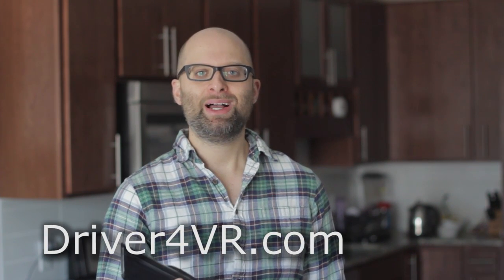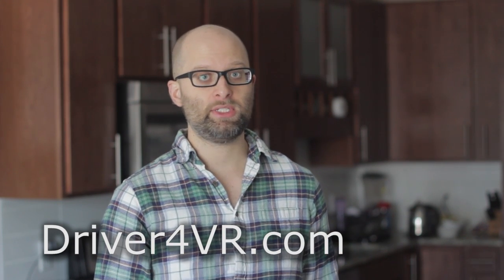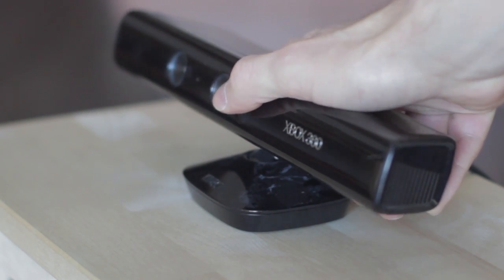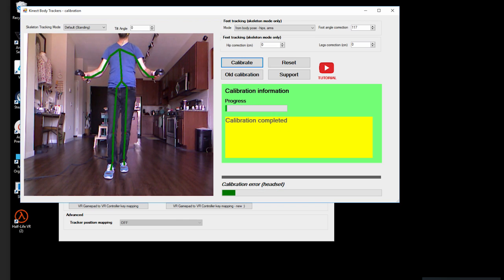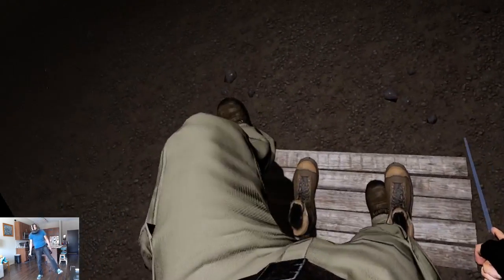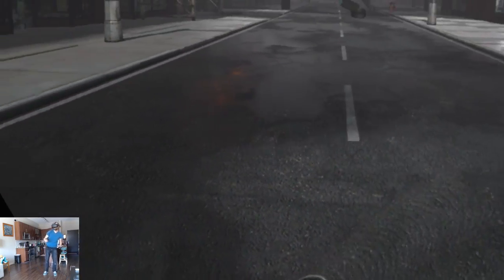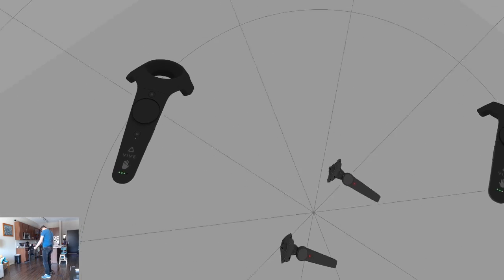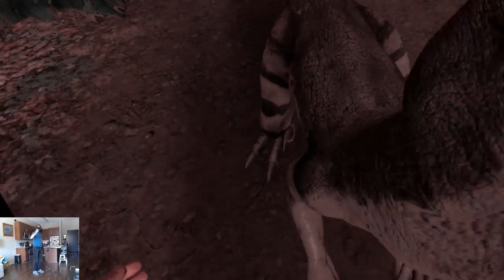Kinect to VR Body Tracking - Software Review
The folks at driver4vr.com have asked me to review their full body tracking software, so here's my review! More info on their products are at their